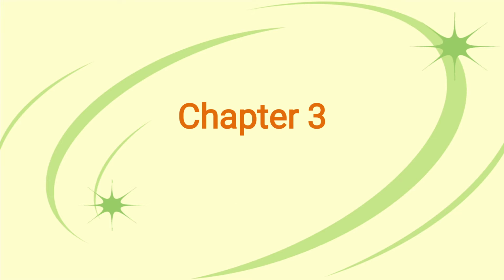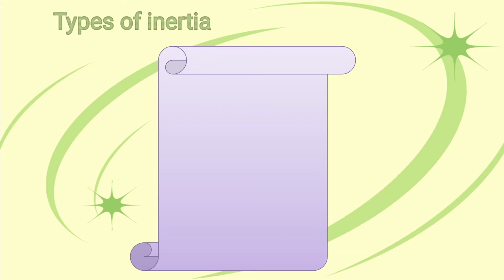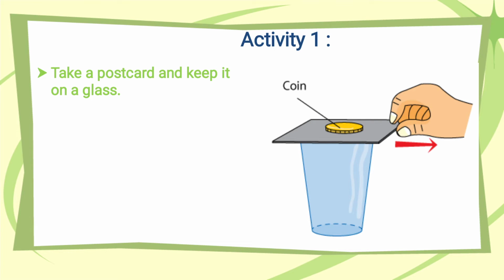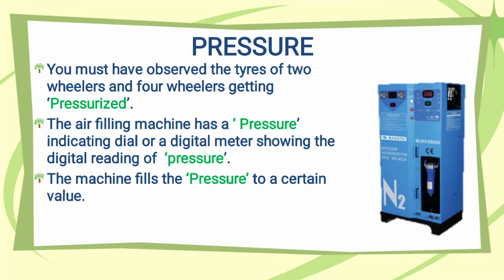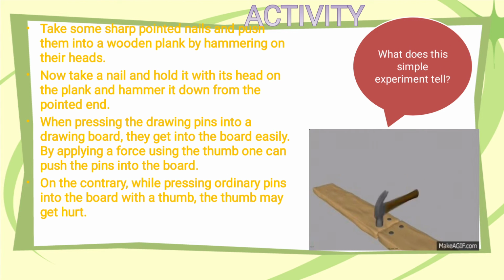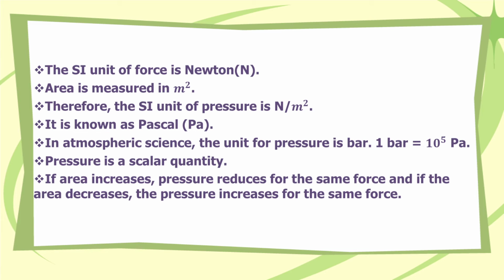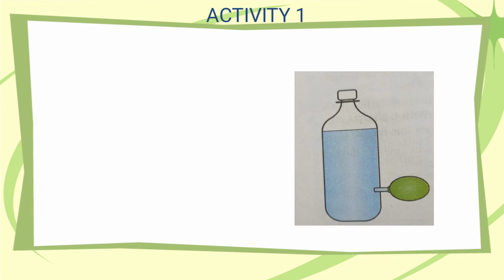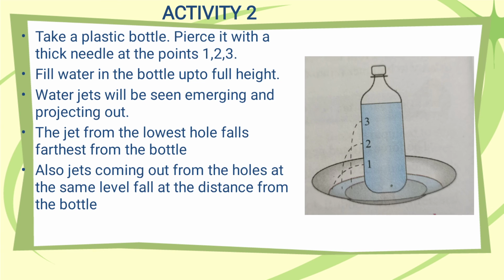Chapter-3 ForceAndPressure Part-II